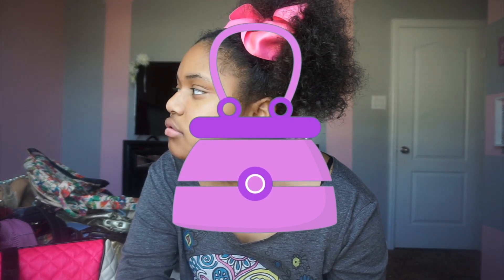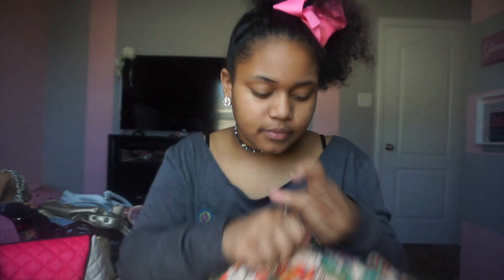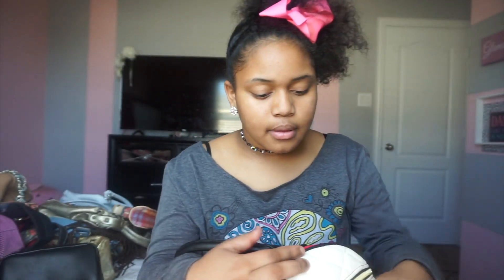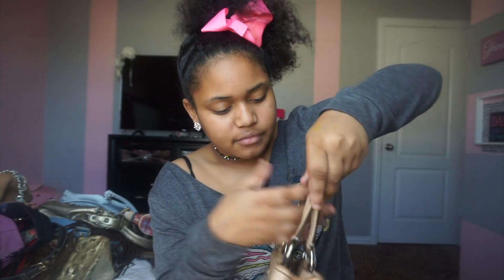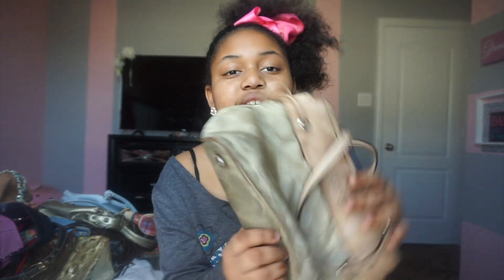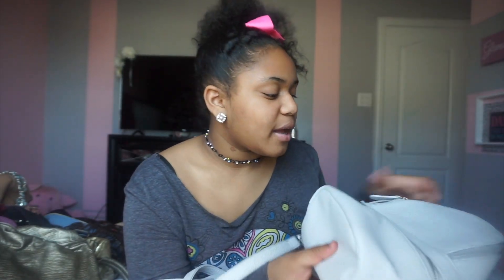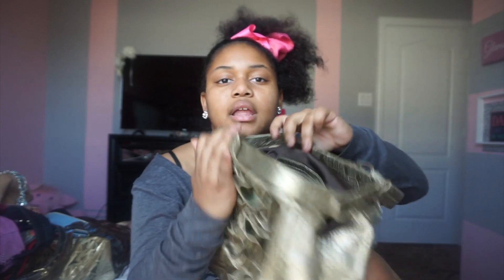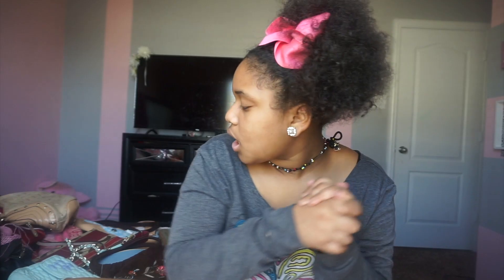my purse collection 2017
We love our fans and supporters😘😘

Musicallys:  slay.queen.canary
Musicallys:  theyyy.love.lele

Snap chat:   Leatealiafoley9
Snap  chat.  Canaryfoley7